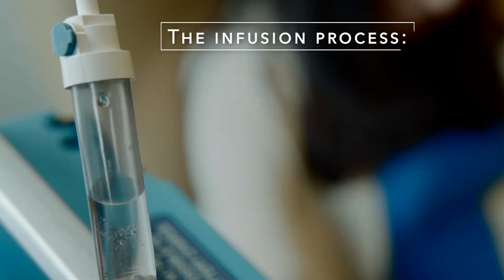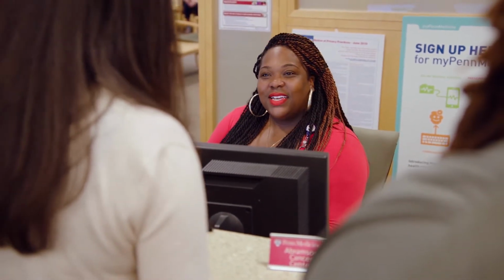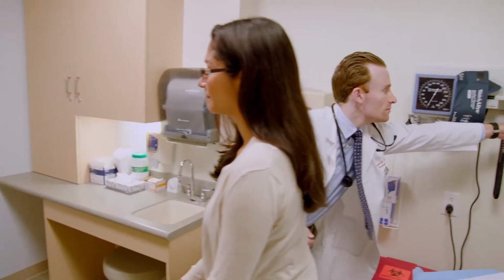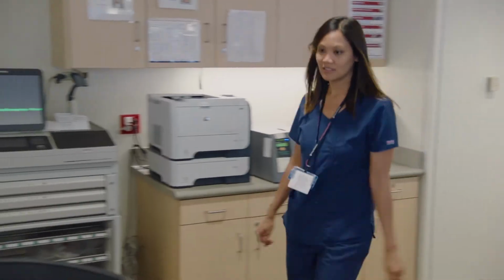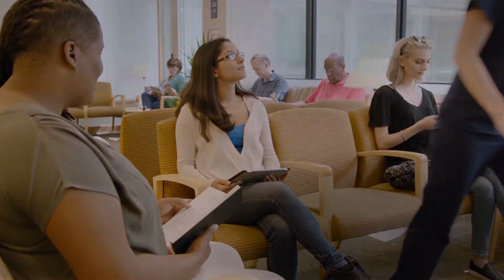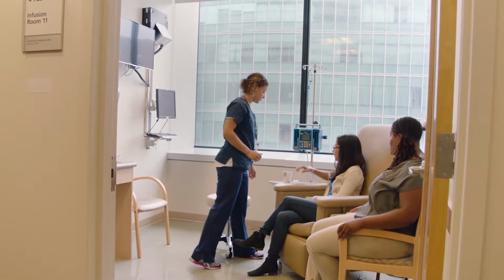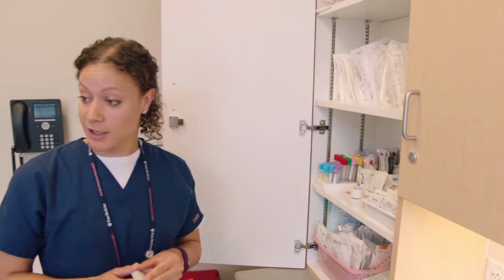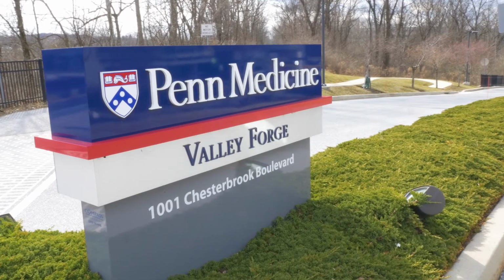Chemo Infusion Valley Forge